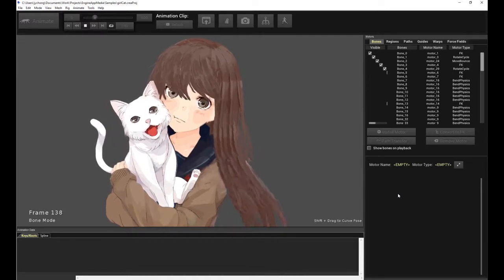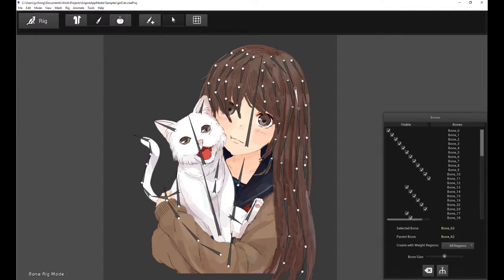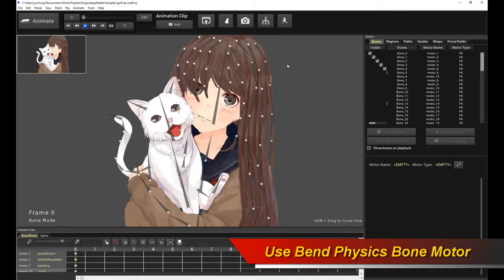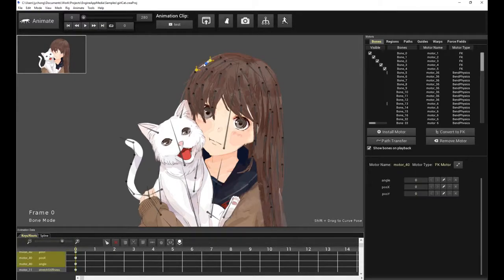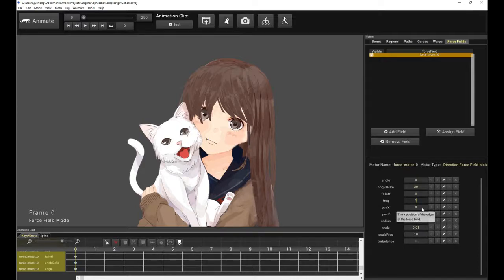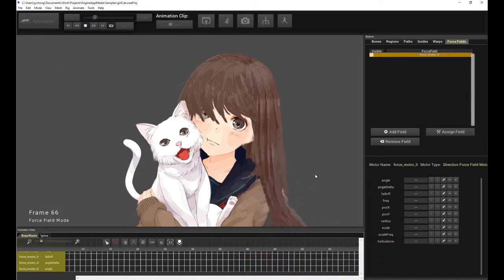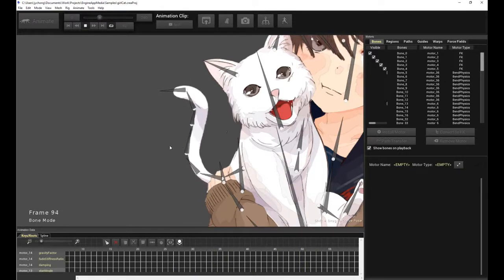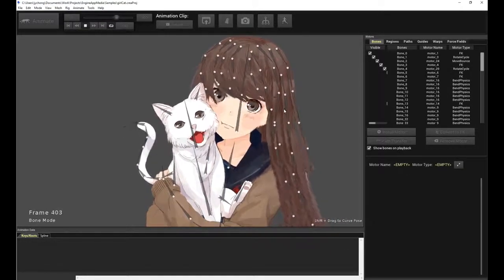How to Animate Long Hair in the Wind using Creature 2D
This tutorial shows you how to very quickly animate a front-facing character with long hair blowing in the wind.
It leverages the power of Creature's Procedural Animation System to accomplish this task in minutes. This is done with a combination of Bend Physics and Force Field Motors.

Leading artificial intelligence driven, physics-based animation to new heights.